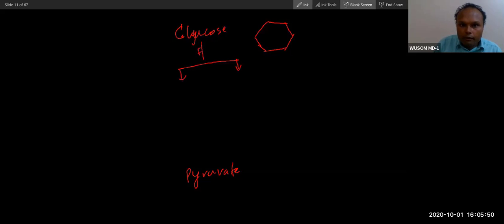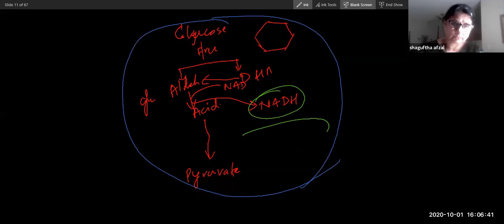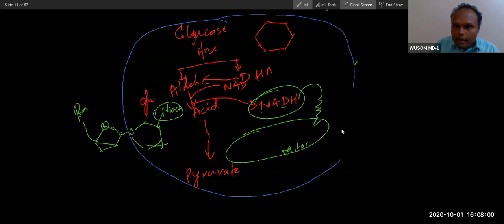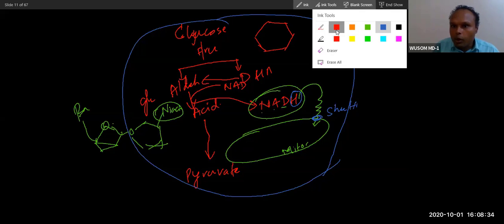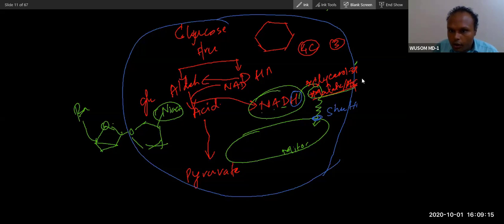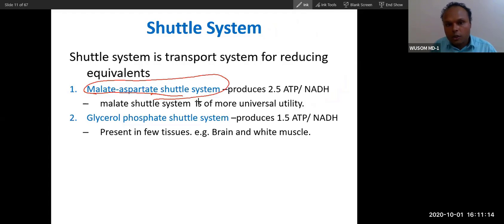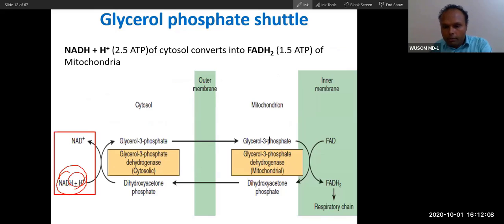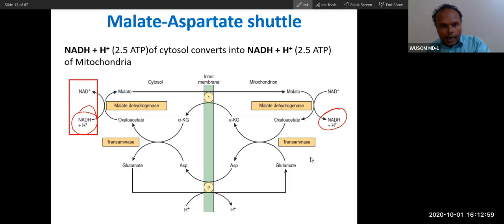Glycolysis Shuttle system for NADH